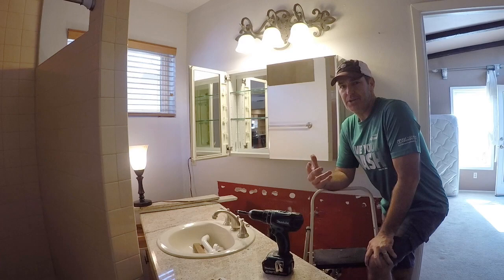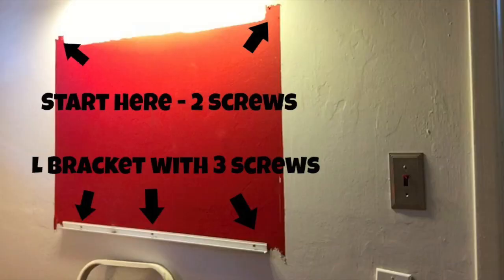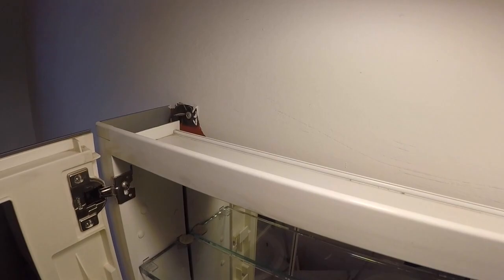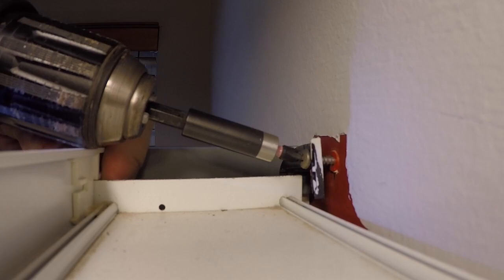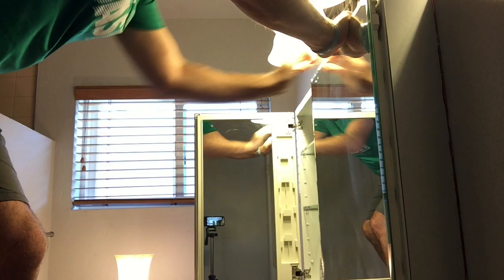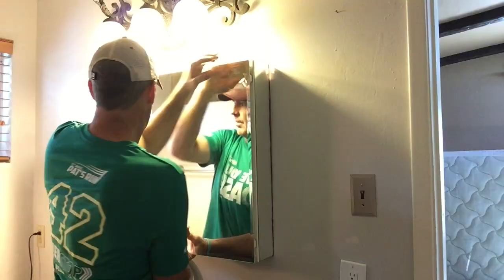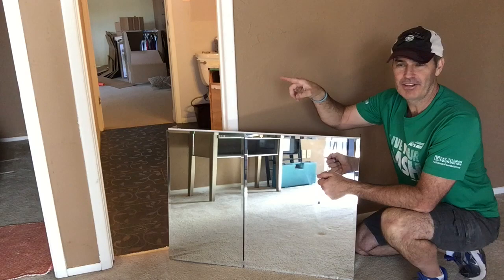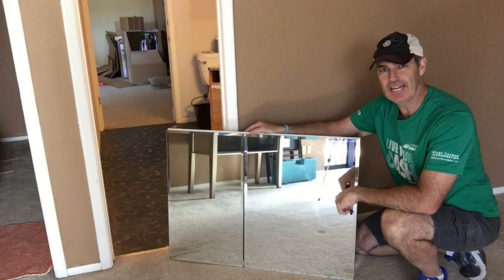How to remove a medicine cabinet QUICK!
A quick video on QUICKLY removing your medicine cabinet.  This one was a nice one  and we did not want to leave it for the demo crew.  Took two down, sold one on offerup and will reuse other one.